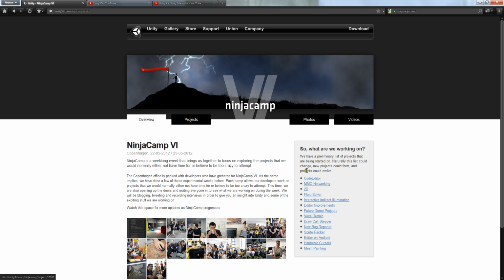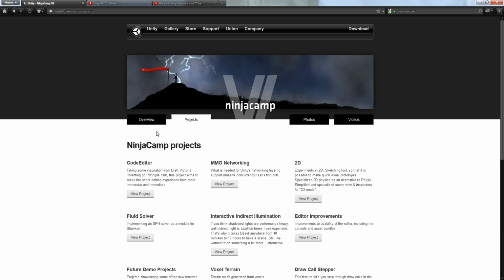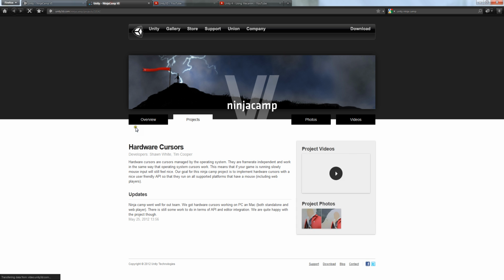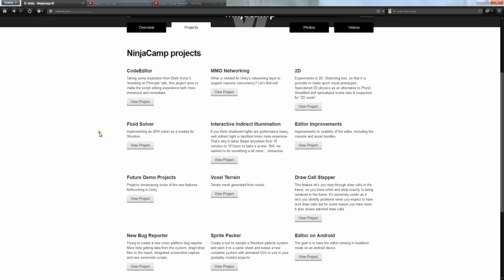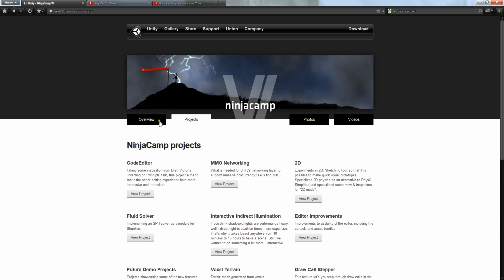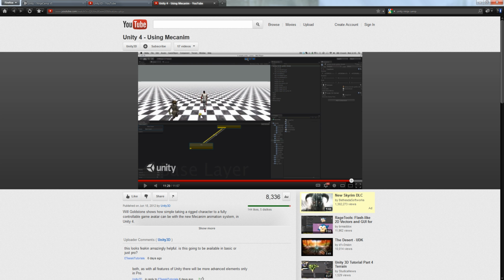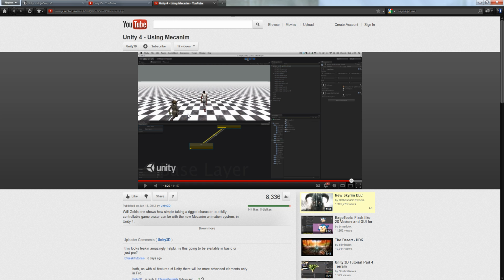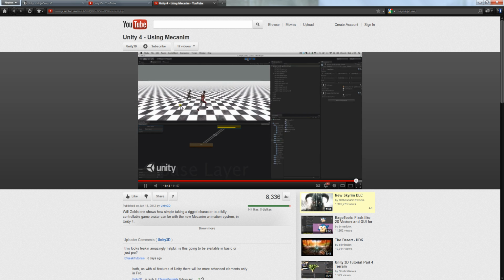NinjaCamp and Unity 4.x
Talking about Unity 4 and its expectations and hopes. I changed my microphone to hopefully pickup sound a little better so hopefully it is louder.